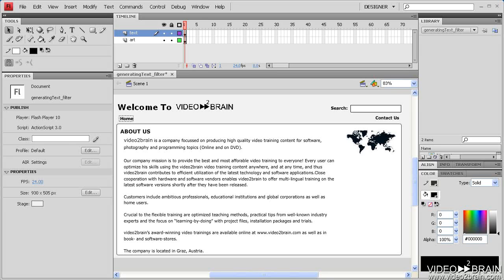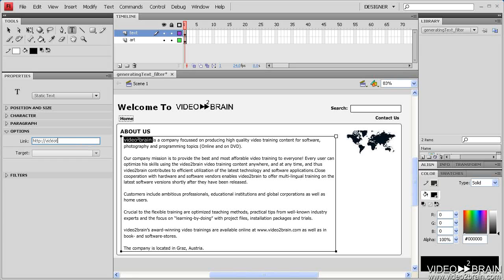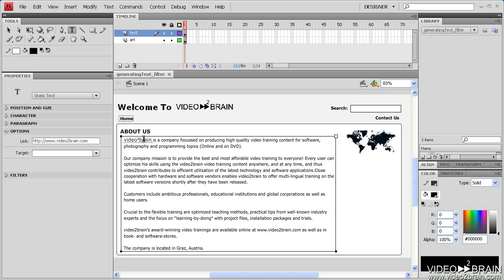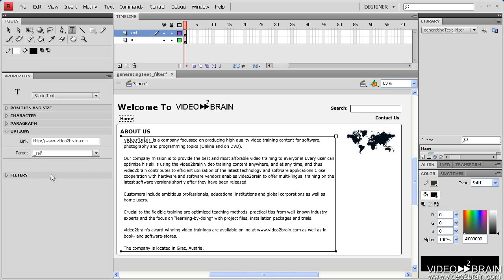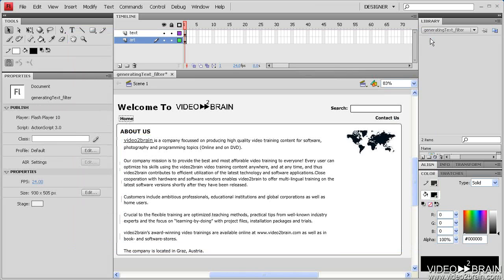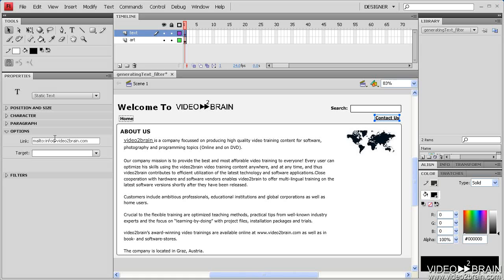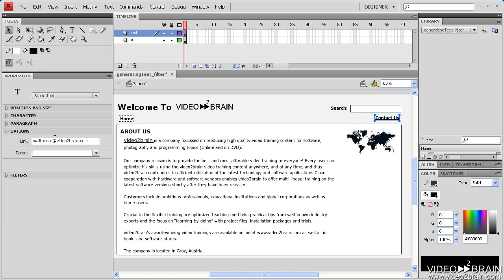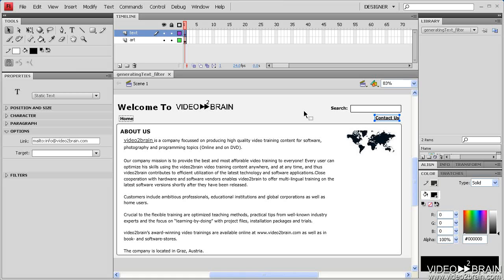Flash CS4: Hypertext and E-mail Links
Learn how easy it is to create hypertext links in Flash. This video will also show you how to create an e-mail link.